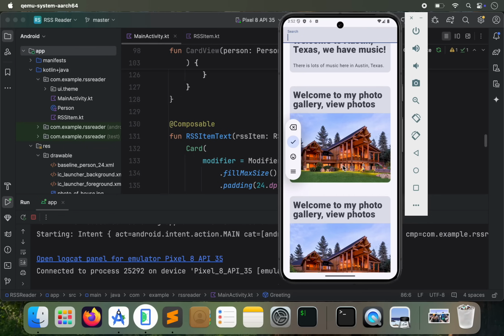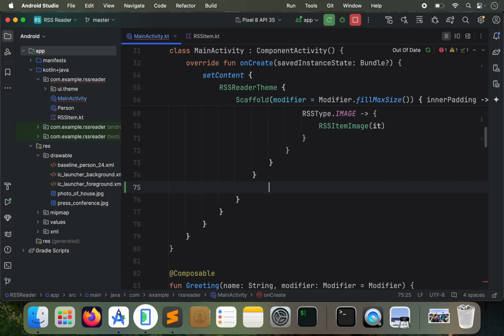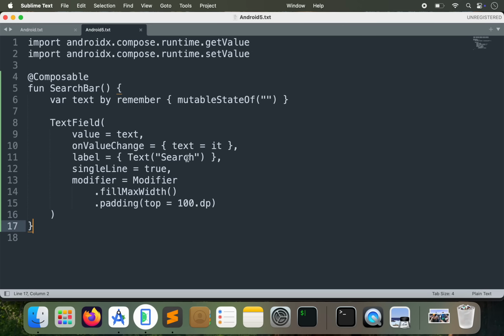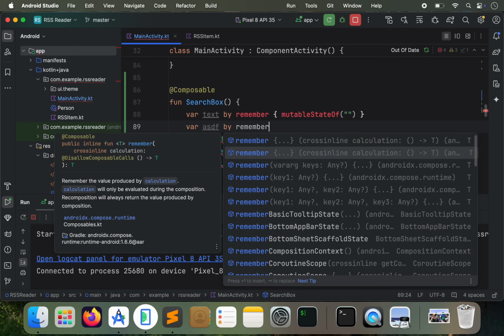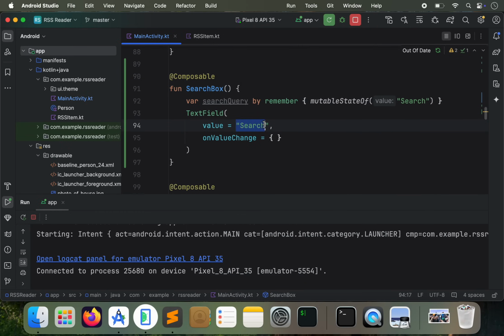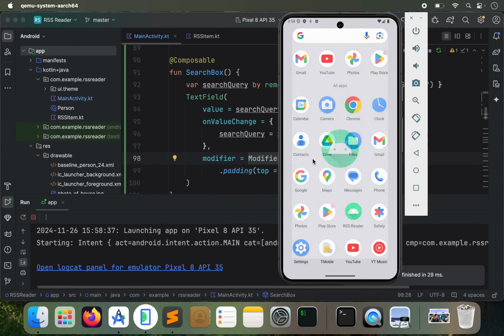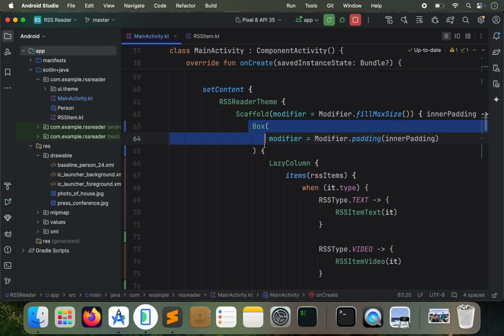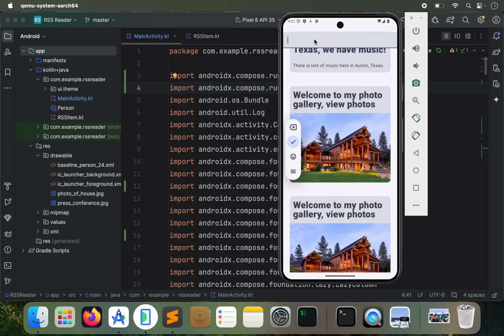Android Studio Tutorial (2024 Edition) - Part 5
In this Android Studio tutorial for Kotlin we'll create some more Compose functions to create a search box for searching our RSS articles. This tutorial uses Box, TextField, and remember{} to save search state. In a future video we will use Room database to store search queries and perform the actual search. Like my other videos, this tutorial uses the Jetpack/Kotlin Compose.